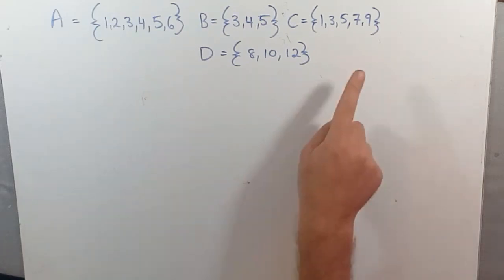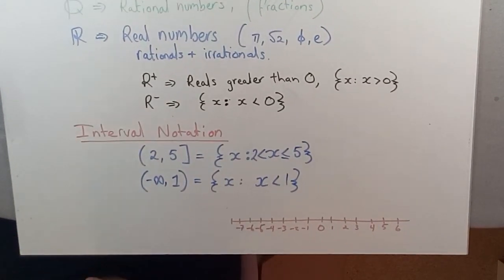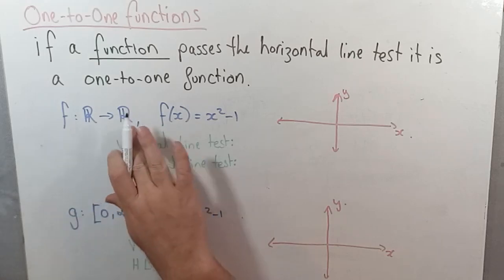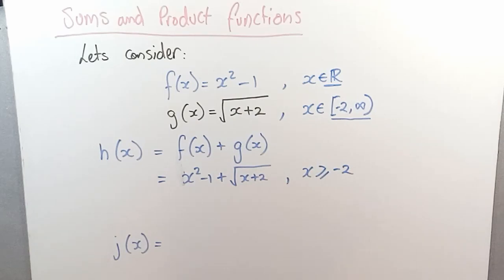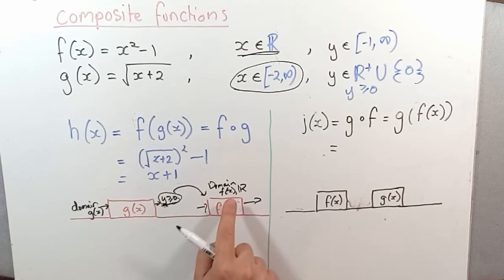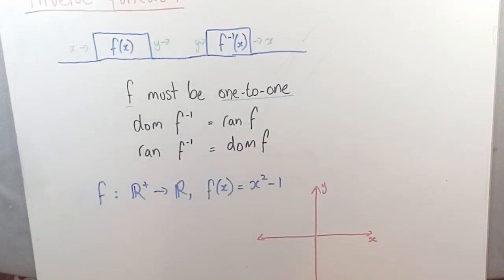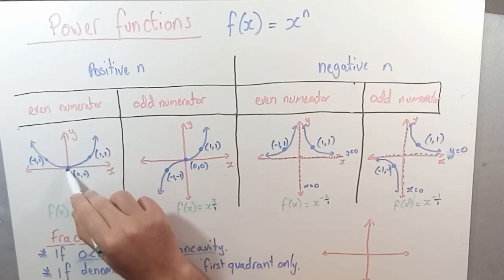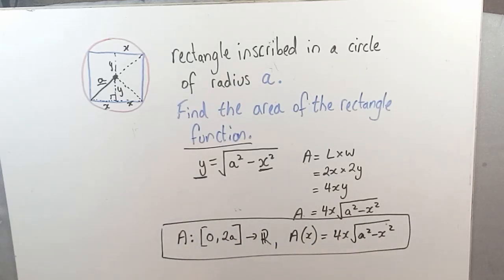Functions and Relations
Chapter 1 of Cambridge VCE Mathematical Methods - Functions and Relations

0:00 - 1A - Set notation and sets of numbers
9:24 - 1B - Identifying and describing relations and functions
16:44 - 1C - Types of functions and implied domains
23:08 - 1D - Sums and products of functions
28:52 - 1E - Composite Functions
44:01 - 1F - Inverse Functions
46:12 - 1G - Strictly increasing and descreasing
48:10 - 1G - Power functions
55:12 - 1H - Applications of functions